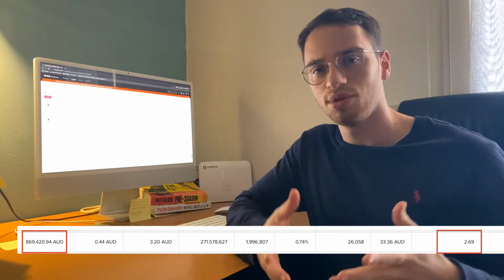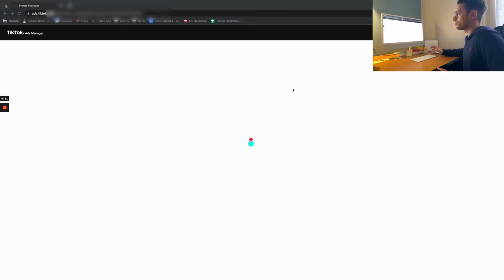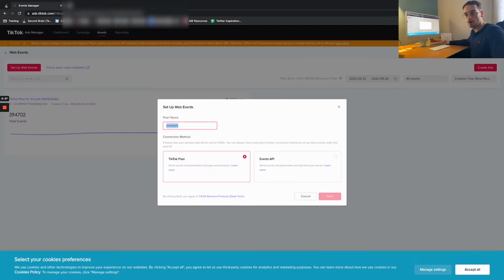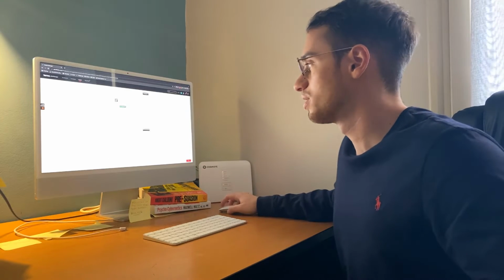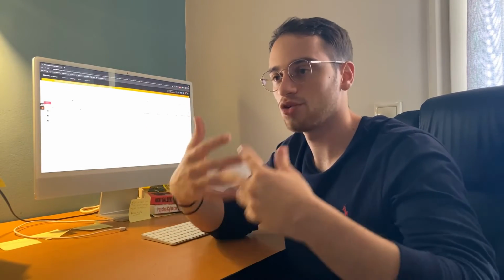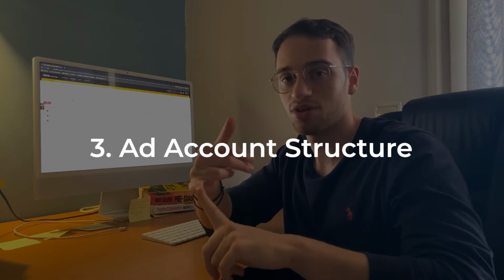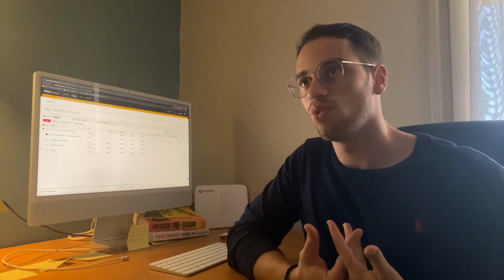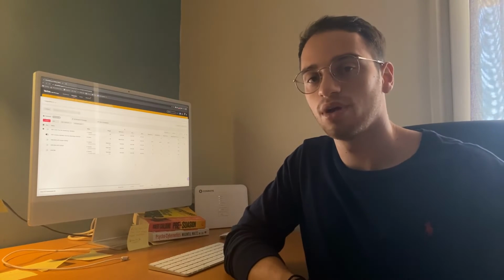How To Run TikTok Ads For Your Shopify Store (TikTok Ads Tutorial 2022 Q4 )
TikTok Ads Mastery Course (BONUSES For First 50 People) Scale your business on TikTok & FB Ads

This is how to run TikTok ads for your Shopify store profitably. A step-by-step TikTok ads tutorial whether you have your own e-commerce business or a dropshipping store.

◾About Me ◾
Hey everyone! I'm Harry and I've been involved with marketing for the last 6 years, working in an 8-Figure ecom store, in-house in top agencies leading the paid marketing aspect as well as taking on my on clients and I have spent a few $millions on FB and now on TikTok as well.
This channel is for everyone who wants to get into paid media or improve their marketing efforts with FB Ads and TikTok Ads(my best expertise, but maybe I'll do Google too sometime). I made a ton of mistakes (a lot of dumb ones as well) so you don't have to make them! This is where I share my best practices and the latest things that work while working with new clients!